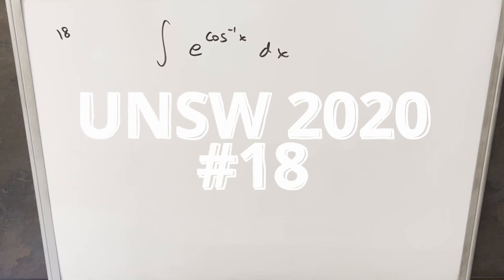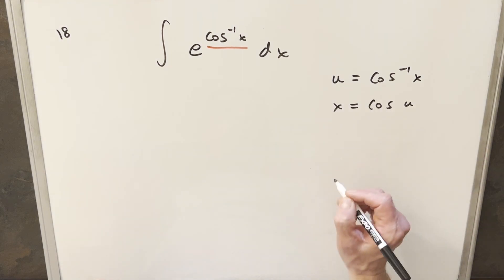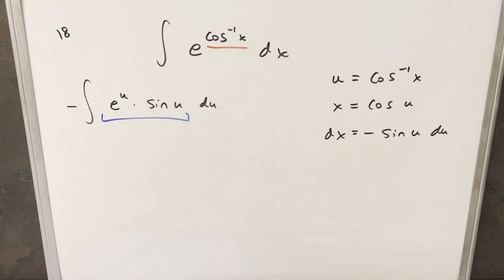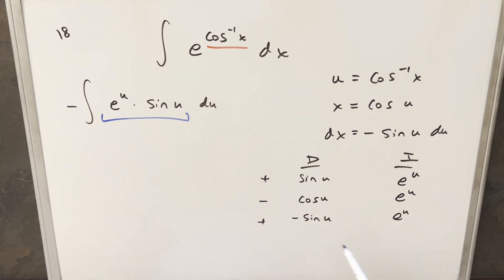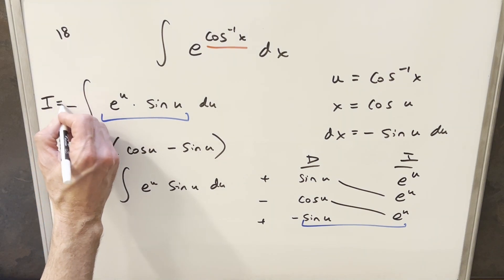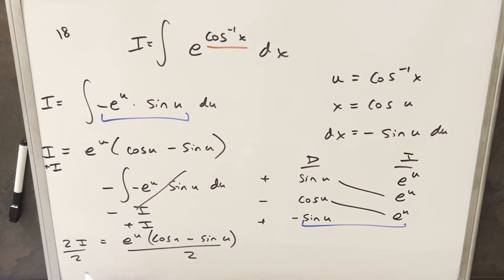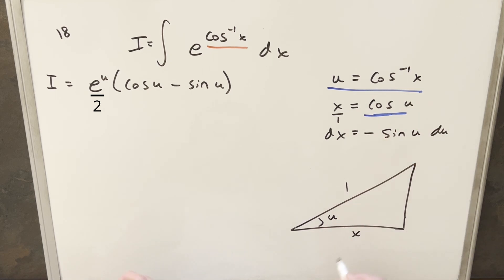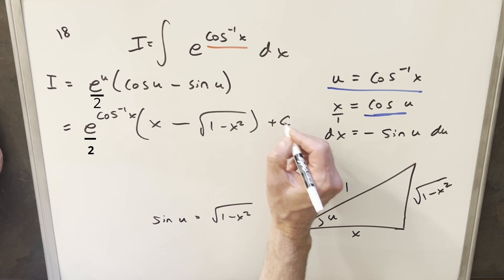UNSW Integration Bee 2020 #18